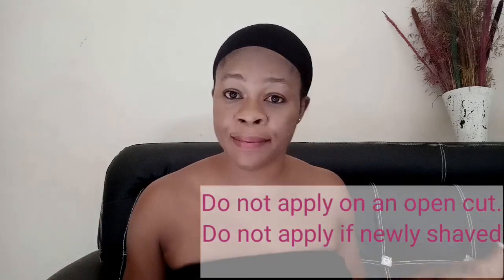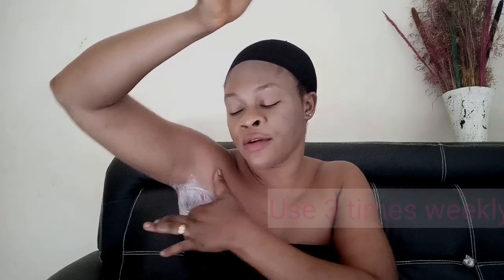In 3 Minutes Use Toothpaste to Lighten Dark Underarms | Underarm Lightening Challenge With Toothpast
My beauties! Use Toothpaste this way and lighten a dark underarms. 3 minutes underarm lightening challenge. Get rid of dark underarm, farm armpit in 3 minutes.